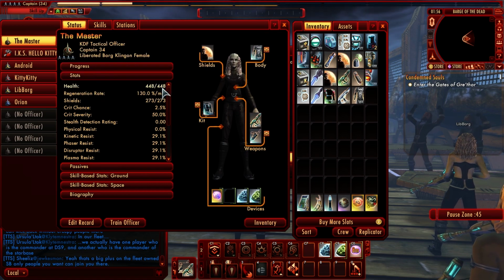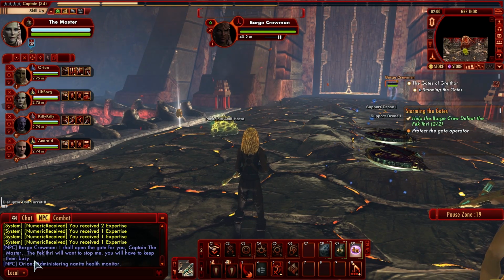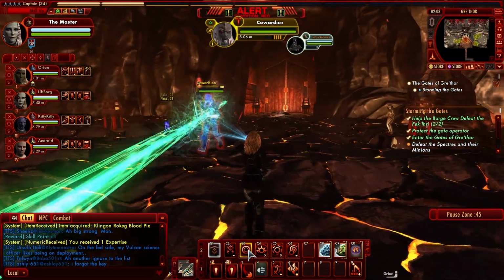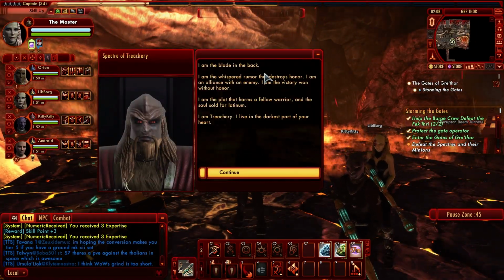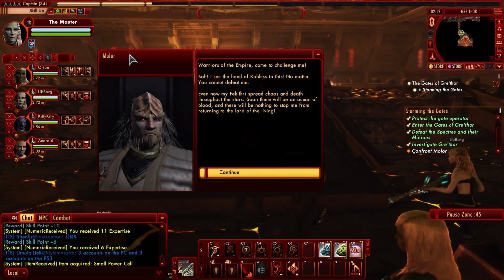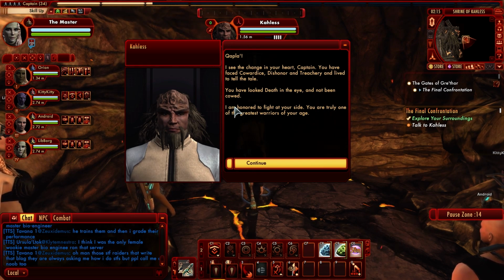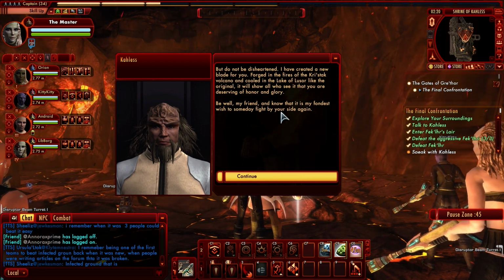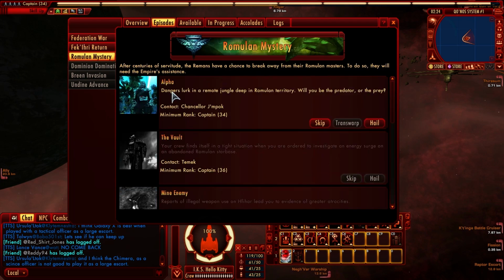Let's Play Star Trek Online - [KDF] - [Part 19] [The Gates of Gre'thor]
Brent Justice a.k.a "The Doctor" here to play Star Trek Online (STO) paid version on the PC.  I will playthrough the Klingon Faction in Star Trek Online and provide a walkthrough for the game leveling up a KDF character.  Qapla'!

-Brent